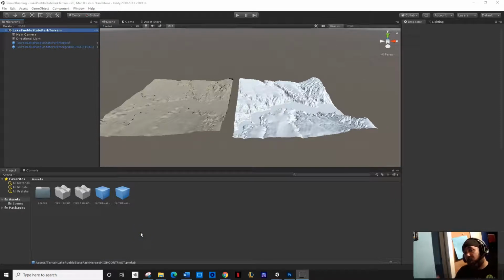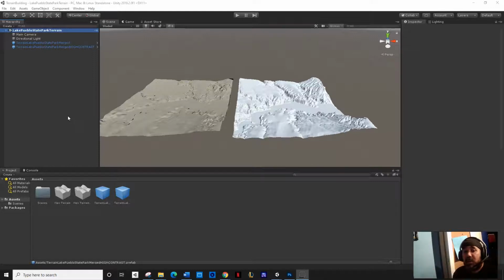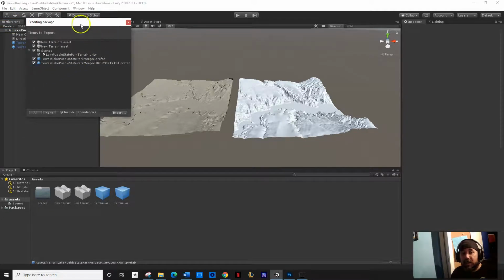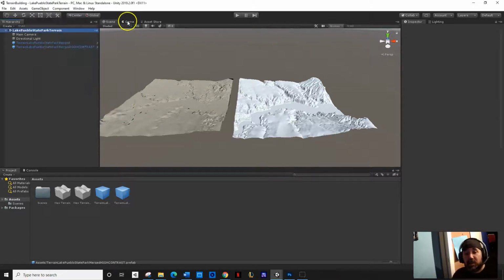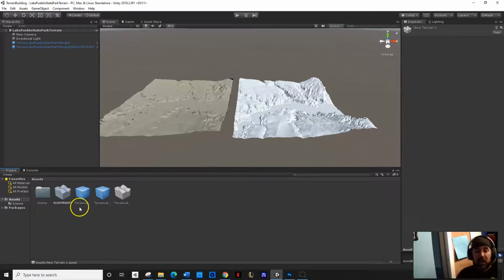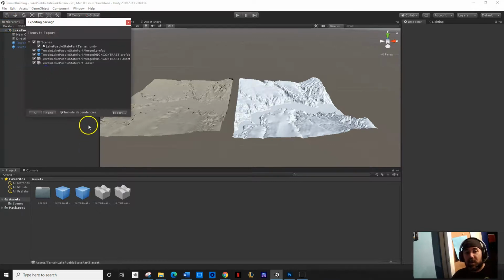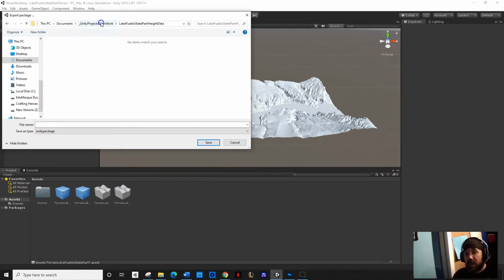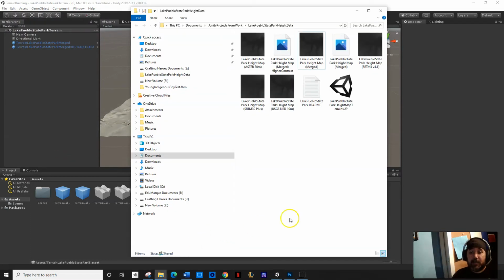Part 5: Exporting Height Maps In Unity Package